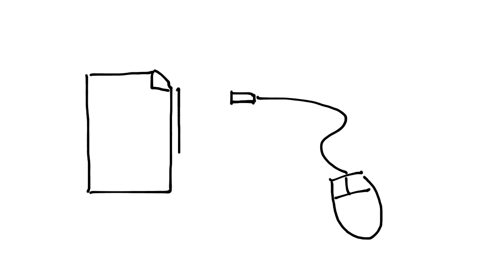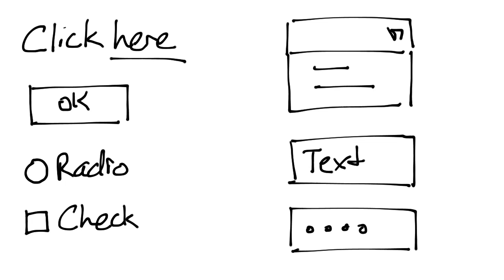The Web Still Needs a Vibrant User Interface Ecosystem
This short user interface whiteboard talk looks at challenges we have sharing good user interface solutions we each other. Addressing that problem will give rise to a new user interface ecosystem that will dramatically accelerate the rate at which we can create great web applications.

This talk was created for the UI design blog The talk references menu riffing behavior, a topic discussed in more detail in a post